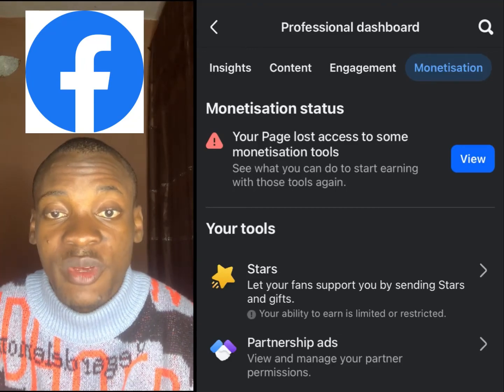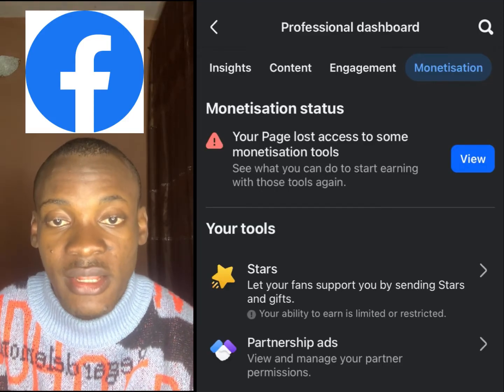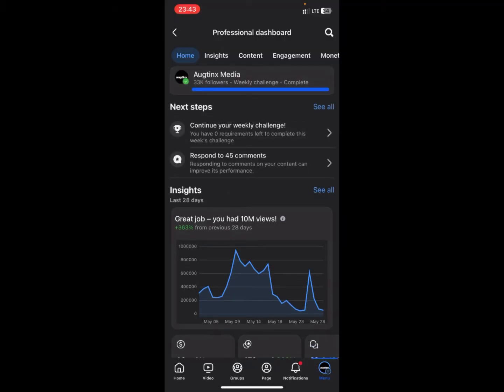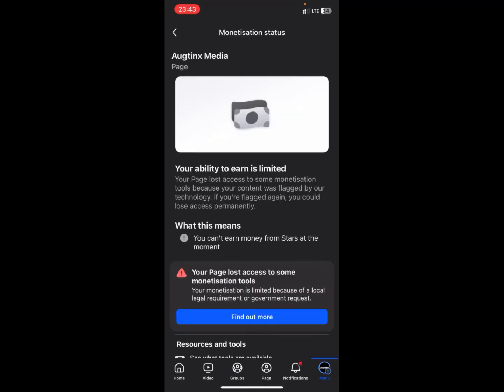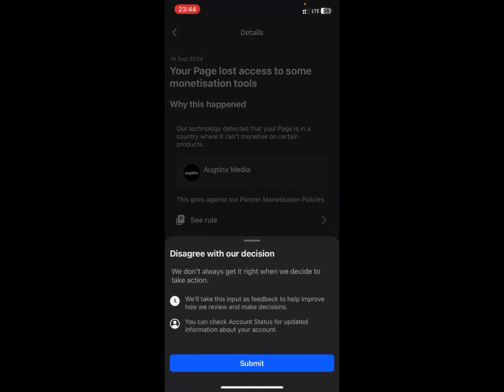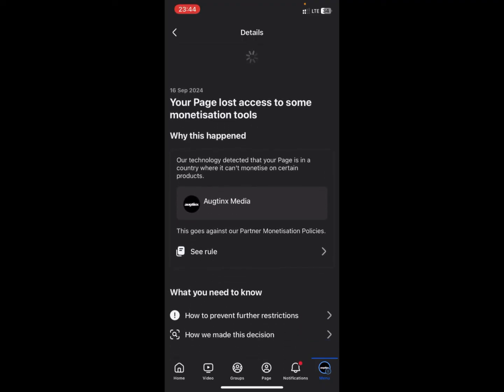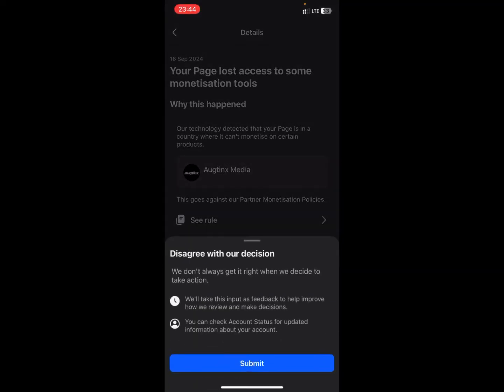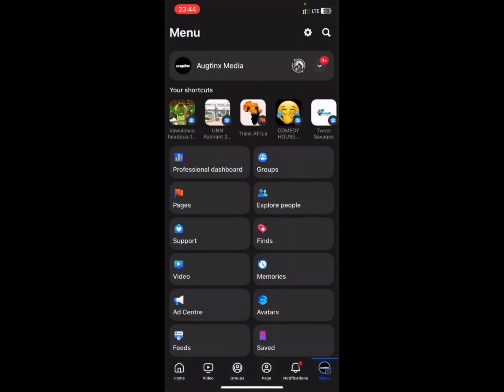How to Fix "Your Page lost access to some monetization tools" on Facebook 2025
In this video, we’ll walk you through the steps to resolve the 'Your Page Lost Access to Monetization Tools' in 2025.

🎯 Has your Facebook Page lost access to monetization tools in 2025? Don't worry – in this video, I’ll walk you step-by-step through how to fix the “Your Page lost access to some monetization tools” error on Facebook. Whether you’re a creator using in-stream ads, subscriptions, or stars, this guide will help you understand why it happened and how to recover access quickly.

🌟 In this video, we'll cover:
🔹 Why your Page lost monetization access
🔹 How to check your Page’s monetization status
🔹 Common violations and how to appeal them
🔹 How to submit a successful monetization appeal
🔹 Tips to stay in compliance with Facebook’s monetization policies in 2025

🚀 Whether you're a content creator, a page admin, or running in-stream ads, this guide will help you get back on track and start earning again on Facebook.

🔍 Keywords search videos: facebook monetization 2025, facebook monetization limit fix, your ability to earn is limited facebook, facebook page monetization 2025, fix monetization issue facebook, facebook restricted earning fix, facebook content monetization guide, how to fix monetization limited facebook, facebook monetization problems 2025, appeal monetization decision facebook, facebook creator studio issues